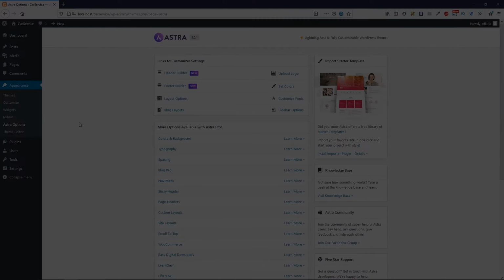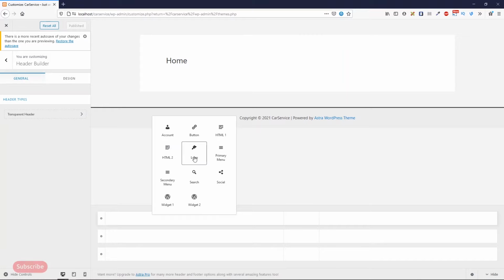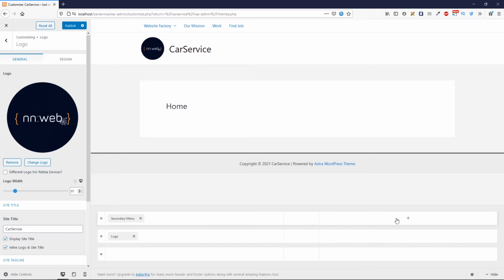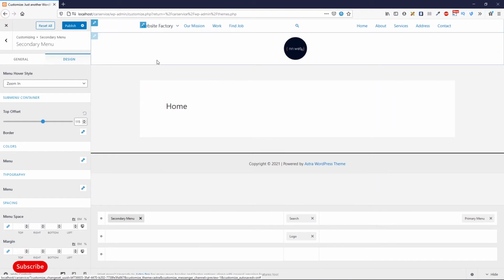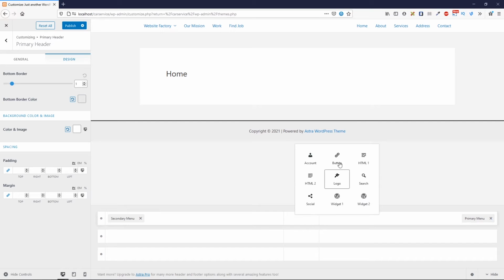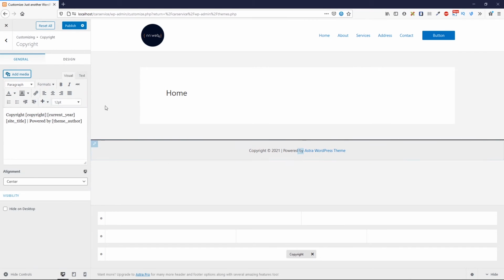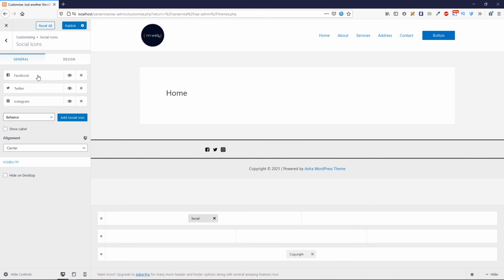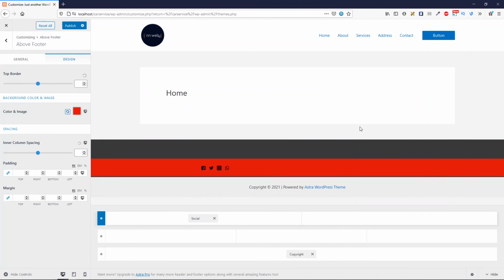Astra Theme - Header and Footer Builder | New Stuff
Astra is the most popular theme in the WordPress theme ecosystem. Have you used it so far? If you don't, what are you waiting for?! In the newest version, the Astra brought two awesome features - Header builder and Footer builder. Let's make a sneak peek, and see how these two features make your web design easier.